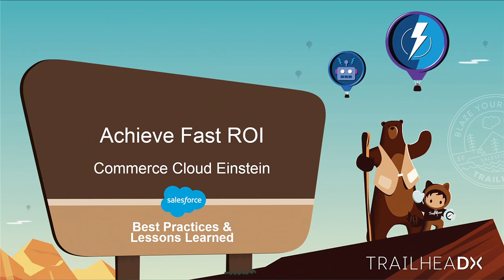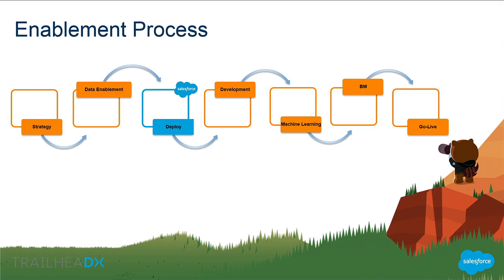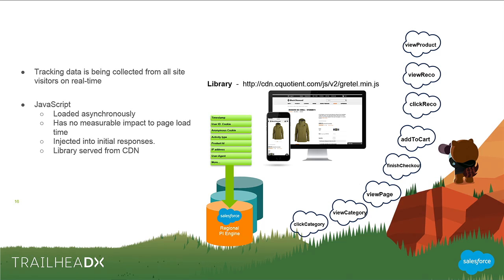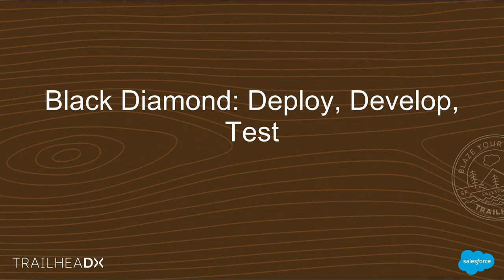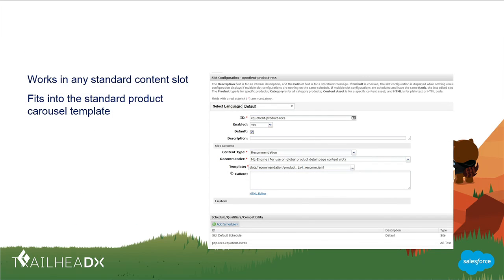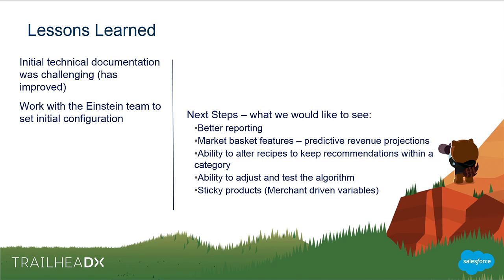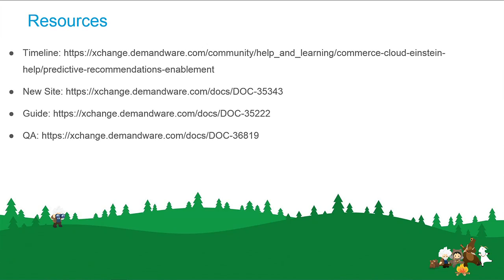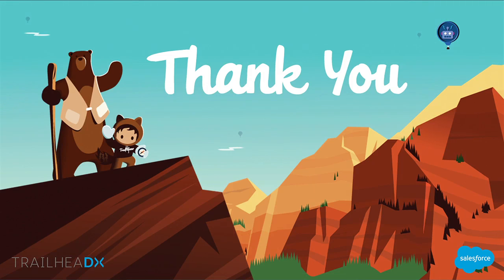Smarter Commerce Journeys with Commerce Cloud Einstein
Commerce Cloud Einstein uses embedded Artificial Intelligence, empowering retailers to supercharge 1:1 personalization by making Machine Learning accessible to everyone. In this session Admins and Developers will learn how to leverage existing Commerce Cloud Digital templates and tools to implement Einstein features. You will also hear specific lessons learned when Black Diamond, an international sports equipment provider, implemented Einstein Product Recommendations. Admins and developers - come master how to quickly implement this solution for your unique business.